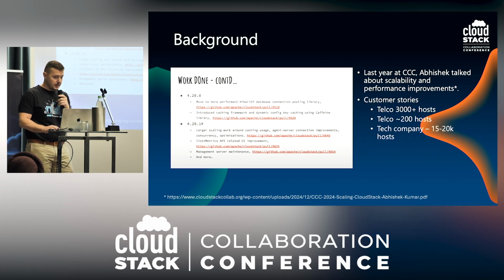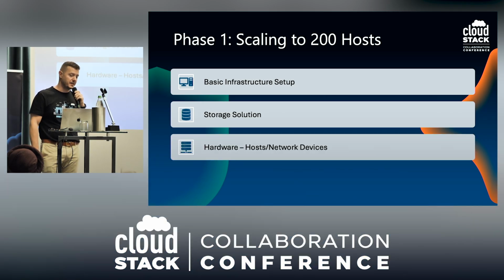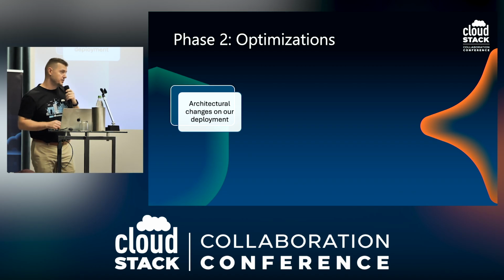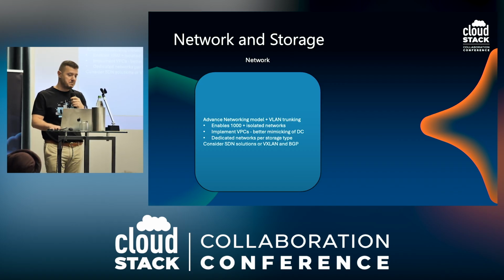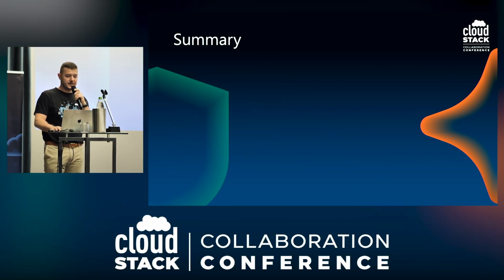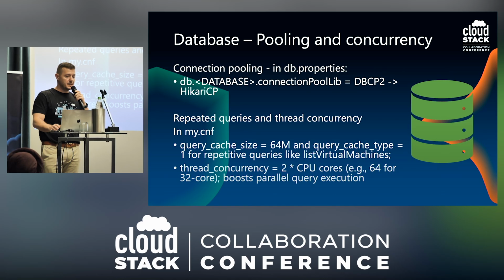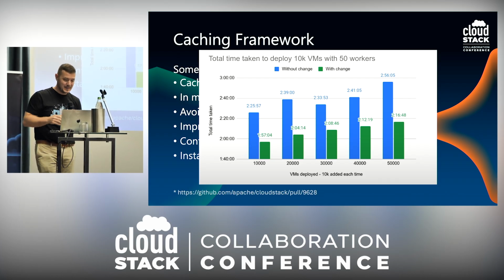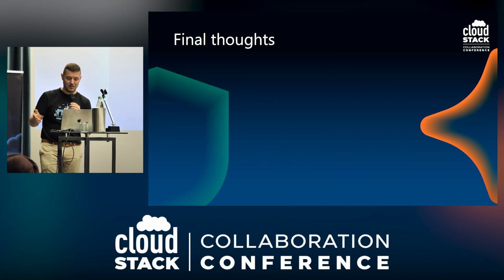How scalable is CloudStack? | Boris Stoyanov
CloudStack has always known to be scalable, but just how scalable? In this talk, Boris discusses the known and anticipated CloudStack scalability limits. He also shares design decisions that should be made to accommodate growth and uses examples of organisations running CloudStack at a massive scale.